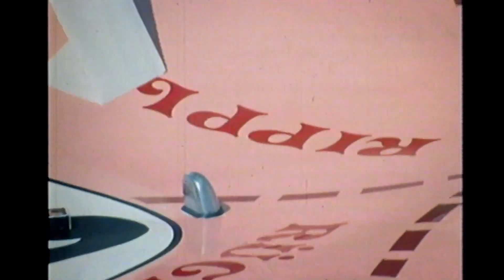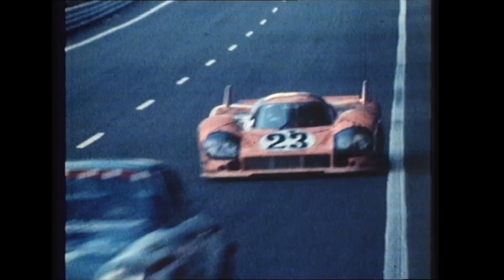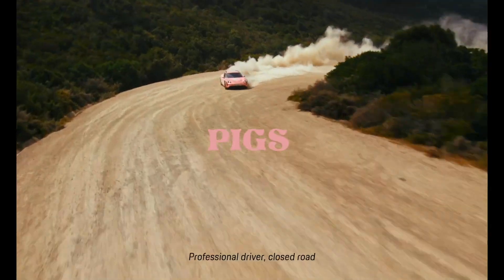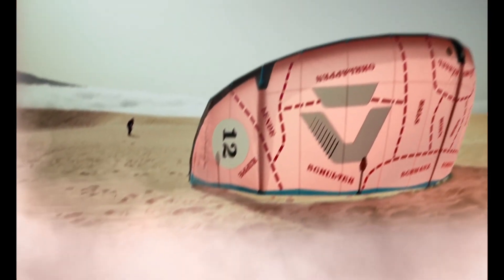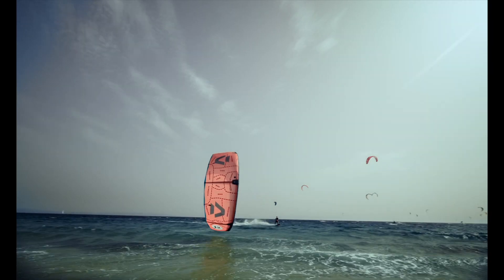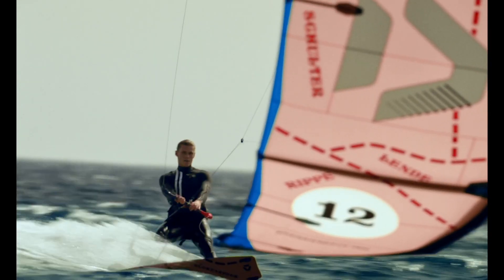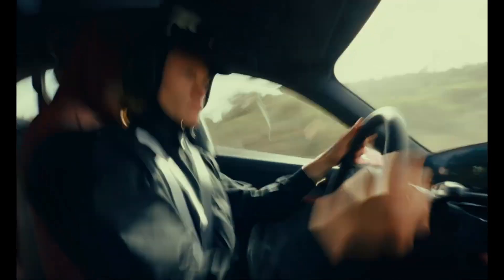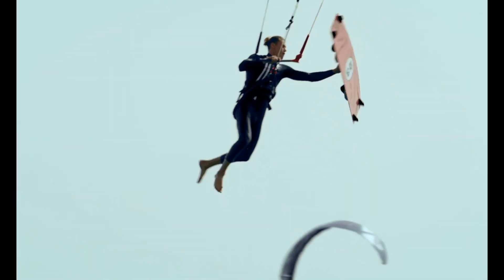Pigs can fly: Porsche x Duotone limited edition Pink Pig kite